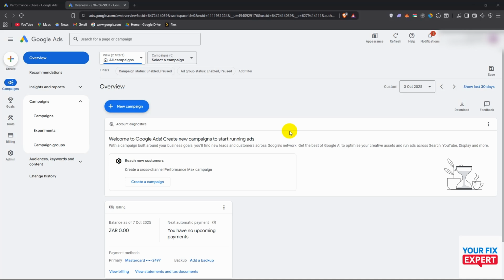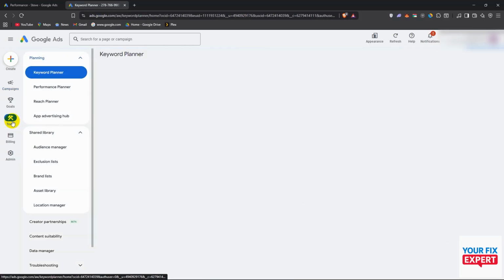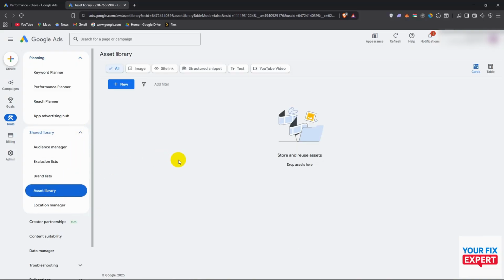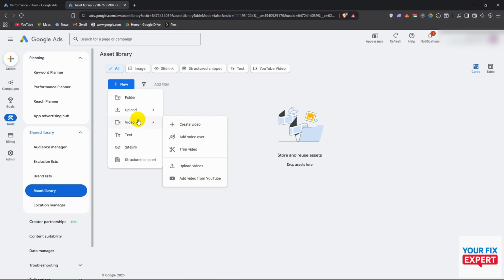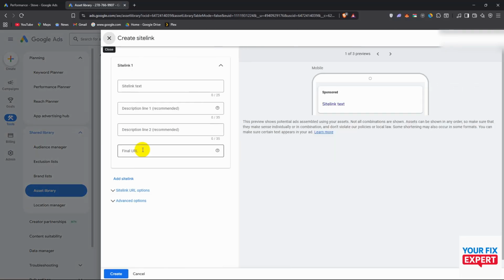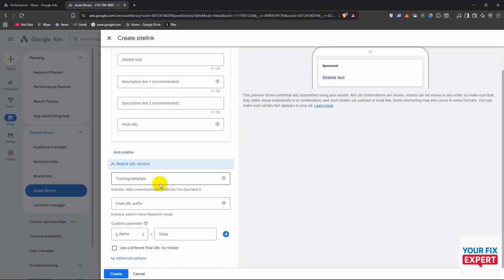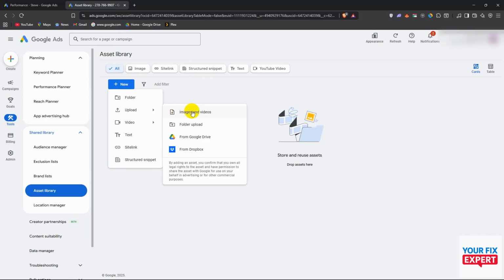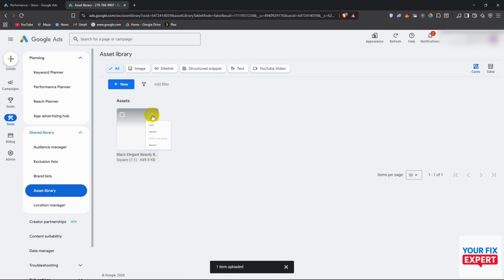How To Add Assets In Google Ads (2026) | Add Location Assets In Google Ads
Learn how to add assets in Google Ads step-by-step in this simple and beginner-friendly guide. In this video, you’ll see how to add location assets in Google Ads, how to add call assets in Google Ads, and how to add image extensions in Google Ads to make your ads more effective. You’ll also understand what assets in Google Ads are and how they help improve your ad performance. Whether you’re setting up Google Ads for the first time or want to upgrade your campaigns, this guide walks you through everything clearly.